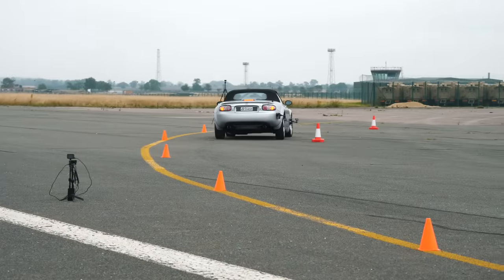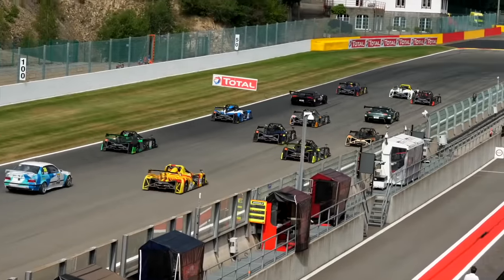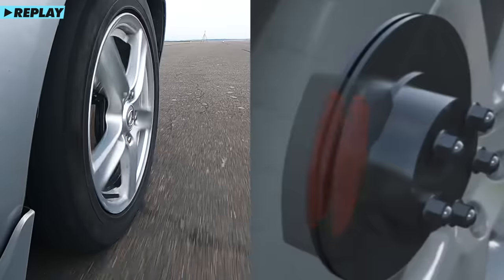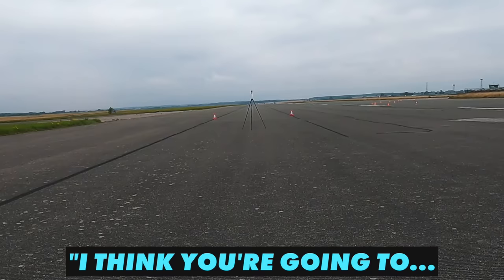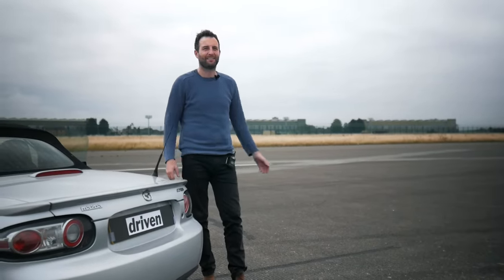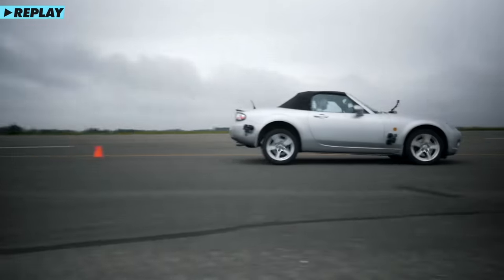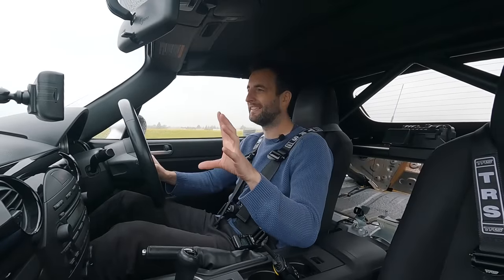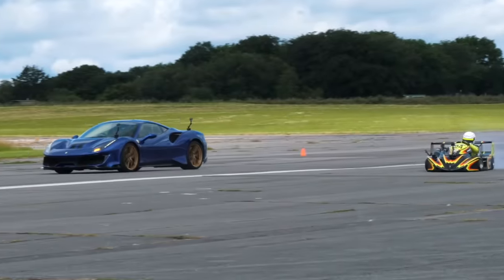ABS ON vs ABS OFF | What's Really the Difference?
We tested braking with and without ABS, with the same car, on the same surface, with the same driver - all to see what the real difference is. We also tested this in a straight line test, a curve braking test, and a braking lane change.

ABS systems are immensely effective in road cars now, but what happens when you disable this? Is the difference really that big?

Today we have set out three challenges to test this out. And I’m going to drive the same car, on the same surface, both with and without ABS - to see exactly what the difference is.

And to be honest - the difference really surprised me.

ABS is enormously clever, in that it extracts almost the maximum braking potential from the tyres - whilst not relying on the driver to control the grip.

I’m a pro-racing driver, and many of the race cars I’ve driven, like Formula 1 cars or Radicals, don’t have ABS. But despite this you can actually brake much more effectively than with ABS.

It’s called threshold-braking, and it’s where you aim to press the brake pedal as hard as possible, but whilst staying just below the threshold at which the tyre will lock up.

But the important difference here is that on a track, you do many many laps straight after one another. So you know the turn, and you know the grip level.

But what about on the road? If you’re taking a turn, you often haven’t driven it before. Or if you have, you don’t know the exact conditions at that point in time, or if there is now something in the way.

So ABS replicates a pro-driver, but on any surface, in any condition, irrespective of the driver’s skill. It’s very clever, so let me show you how it works.